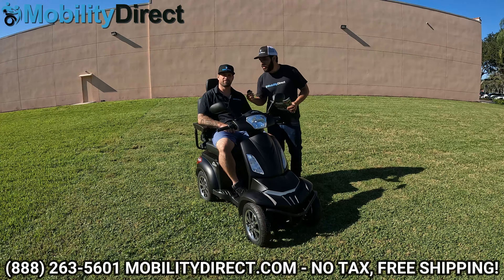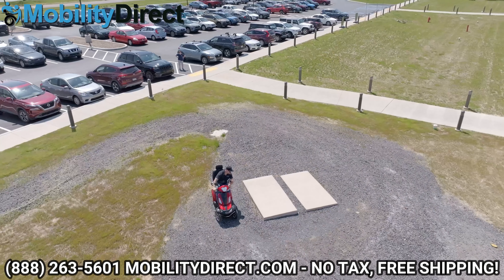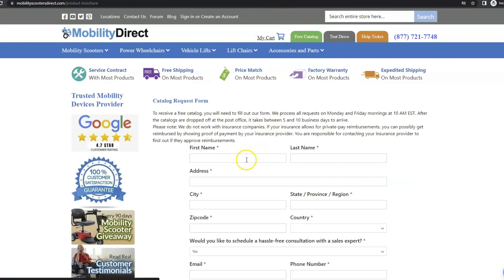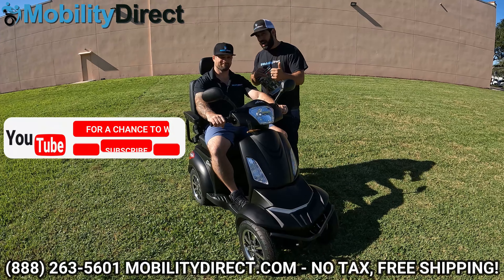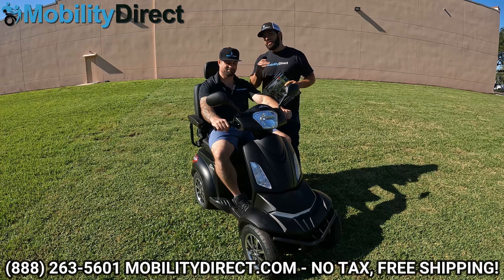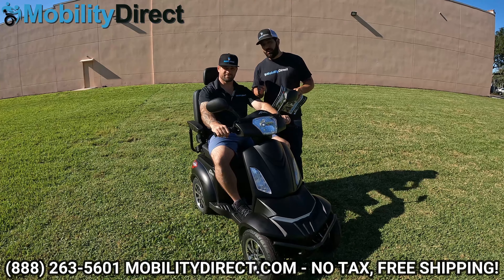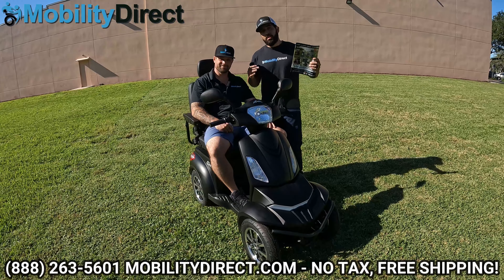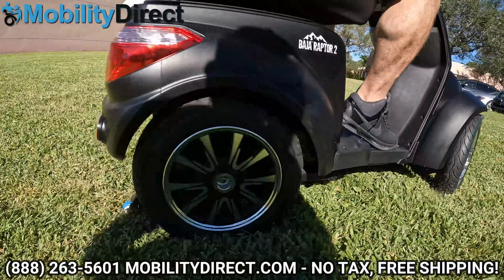📢🎉50,000 Subscriber 🎁 Give-Away Announcement!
We're super excited and grateful to have been able to reach this major milestone. We are almost at 50,000 subscribers and its all thanks to your support! Thank you for being a subscriber and for supporting our channel. We are going to be giving away a Baja Raptor 2 scooter once we hit 50k subscribers.

One business day after we reach 50k subscribers, we will do a live stream and randomly reply to one lucky persons comment! Make sure you check your Youtube app for notifications because you could be the winner! Good luck and THANK YOU!